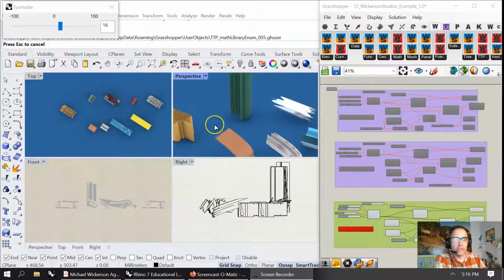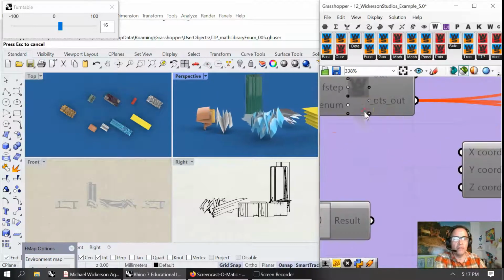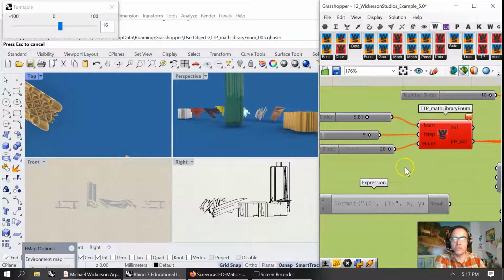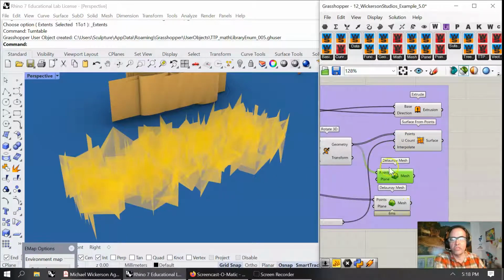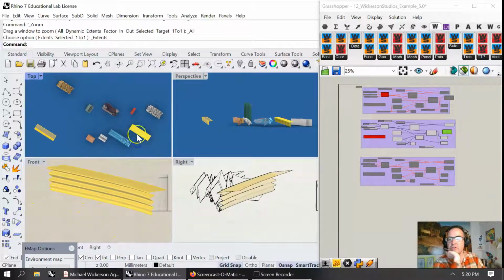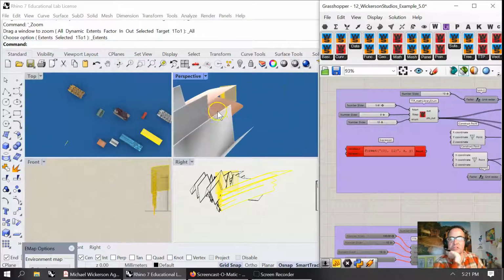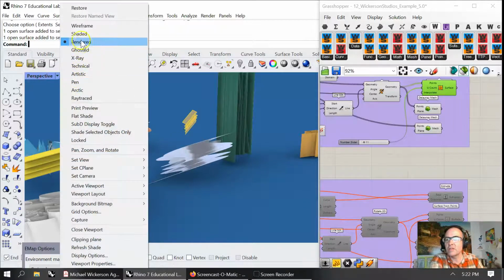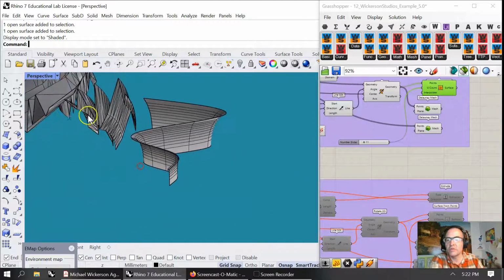012_WickersonStudios_Example_3.0-5.0 RHINO3D | GRASSHOPPER | PYTHON | C#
012_WickersonStudios_Example_3.0-5.0  RHINO3D | GRASSHOPPER | PYTHON | C#